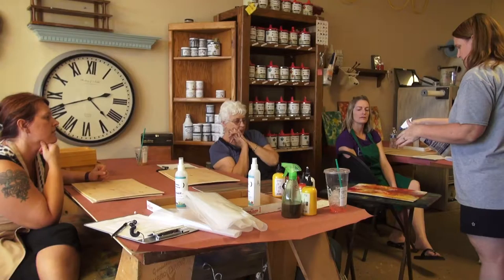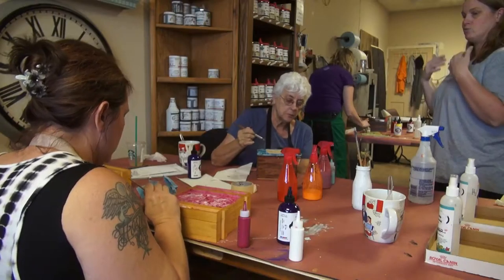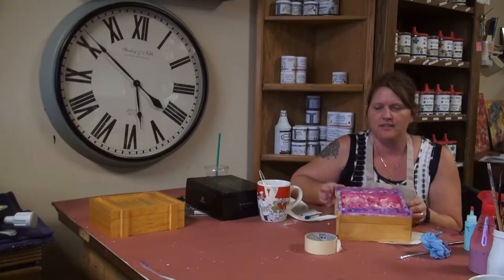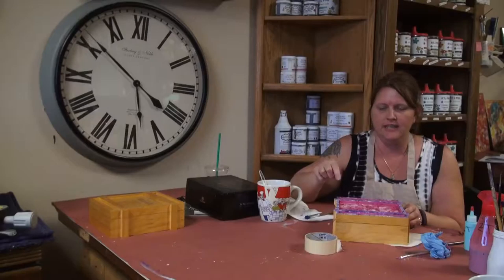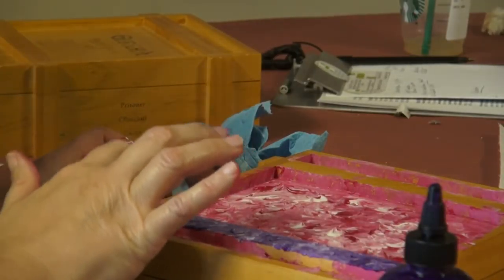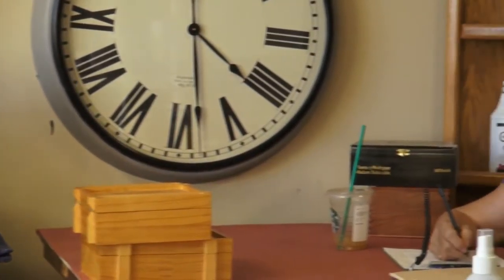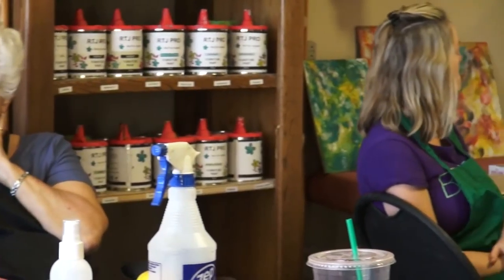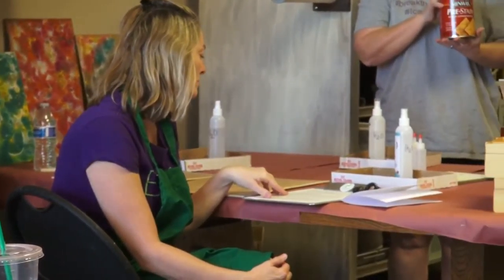Unicorn Spit Class Waste Not UpCraft Review